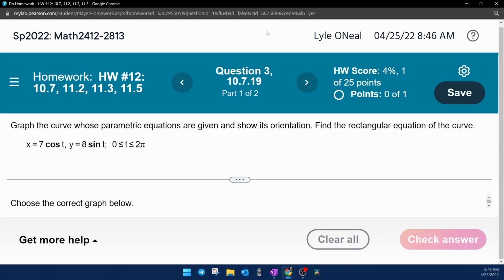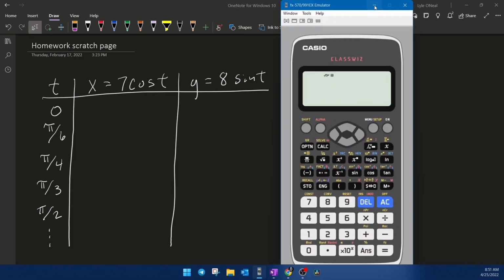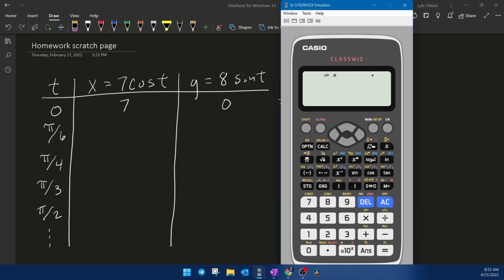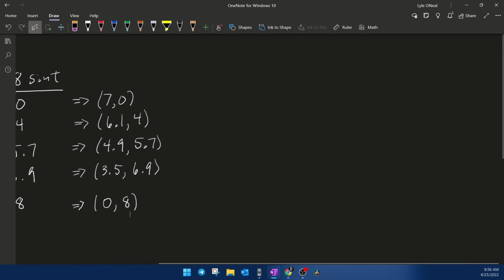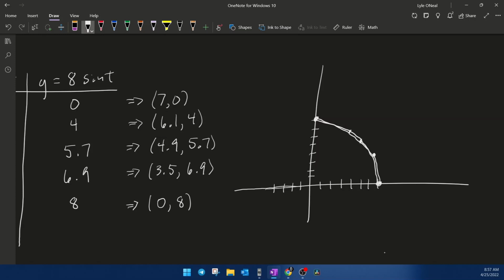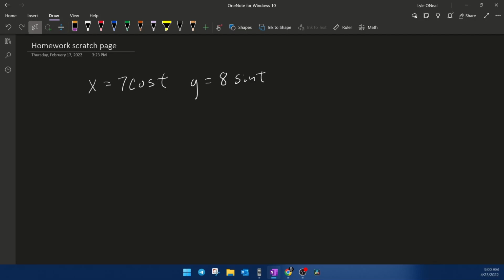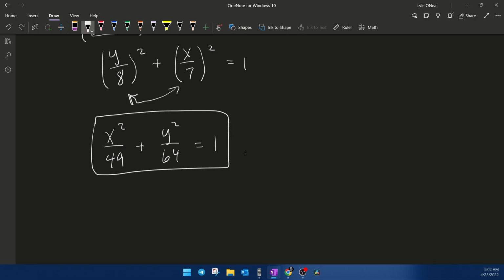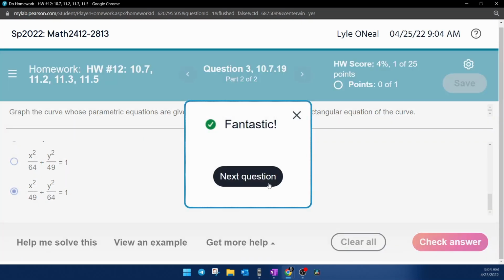Precalculus - HW#7 Question #32 - MyLab Math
Graph the curve whose parametric equations are given and show its orientation. Find the rectangular equation of the curve.